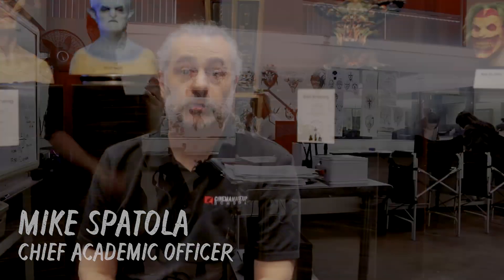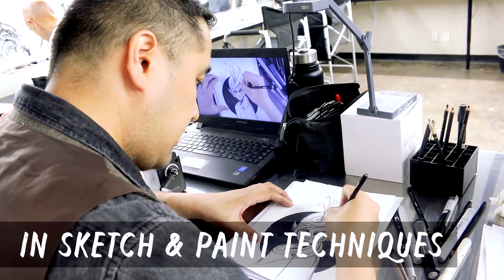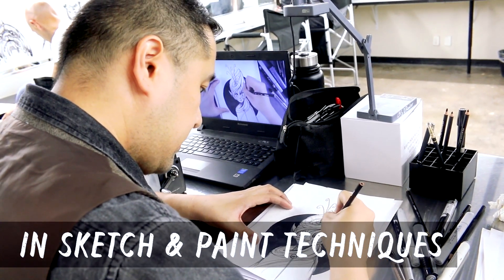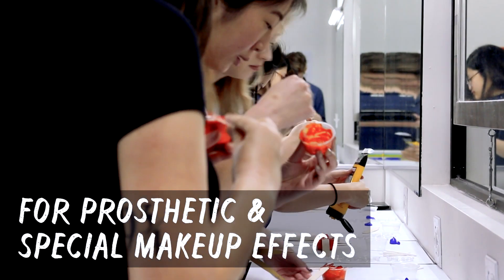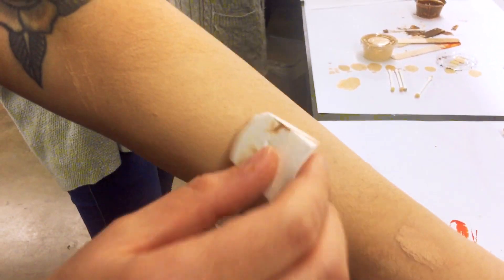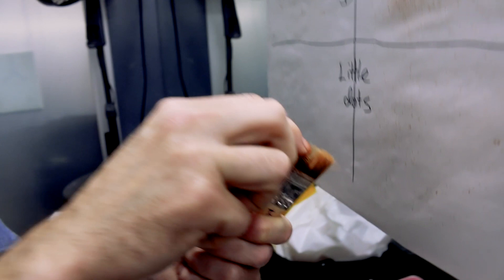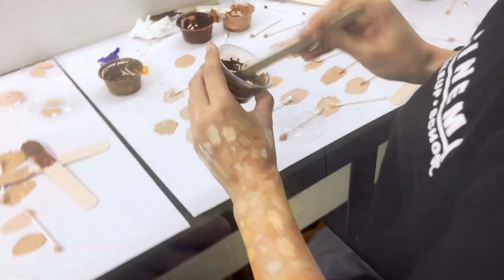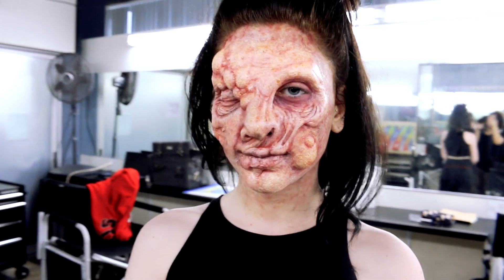Introducing the Sketch and Paint Techniques workshop! – Cinema Makeup School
Beginning in 2018, Cinema Makeup School will hold a monthly, week-long workshop providing students basic skills in illustration and painting!